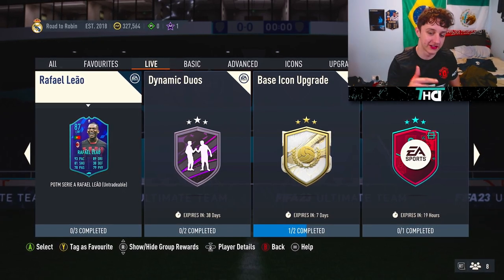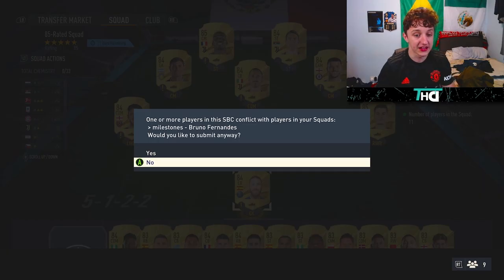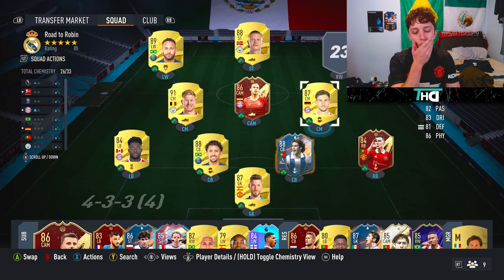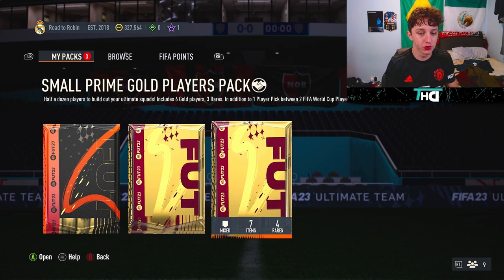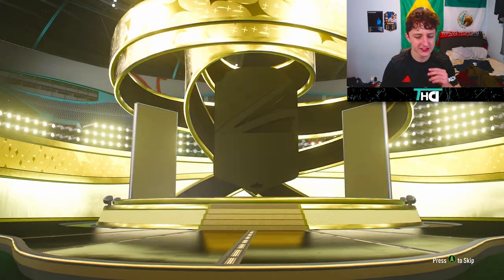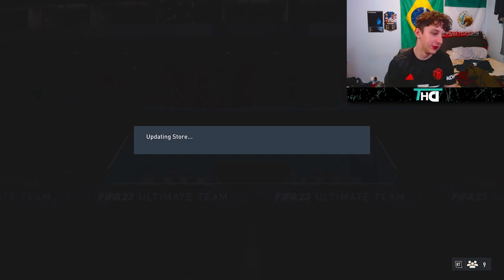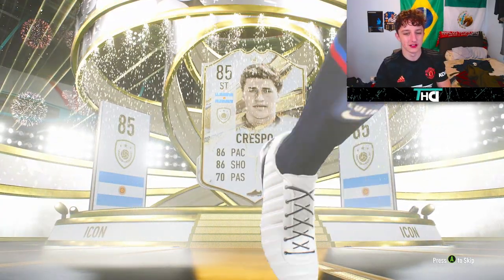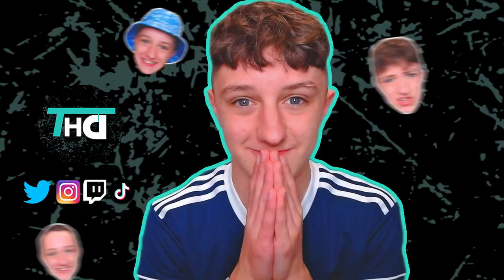Is the Base Icon Upgrade pack worth it?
Today I present to you my Base Icon Upgrade pack, requiring a 85 & 88 rated squad...

I play fifa and record it... And stream on twitch...